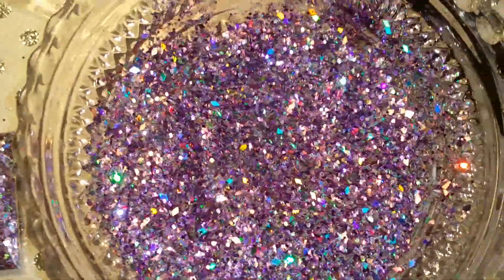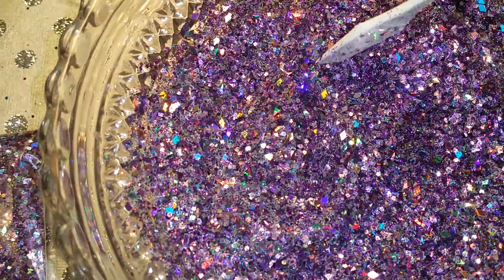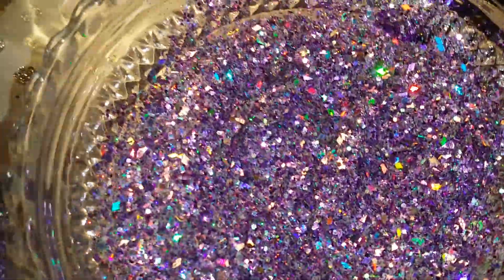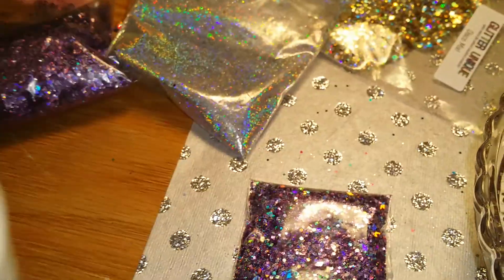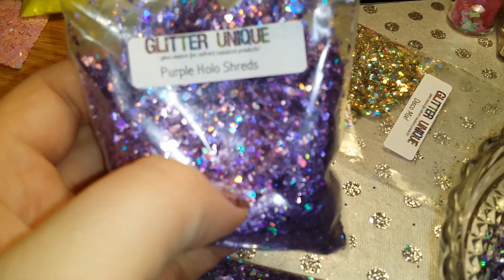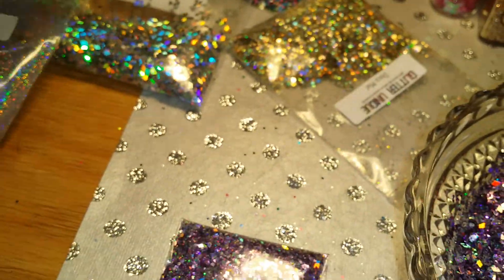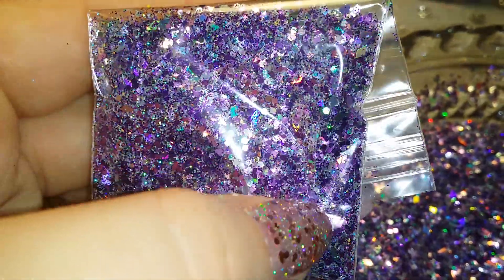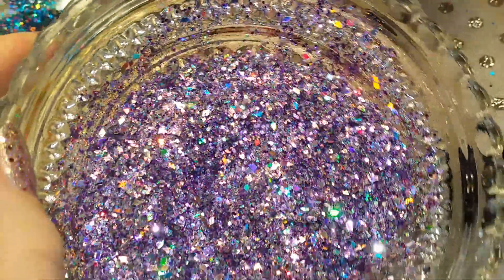Purple Fairy Mix!!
US and International shipping available!
Hurry! Limited amount available!